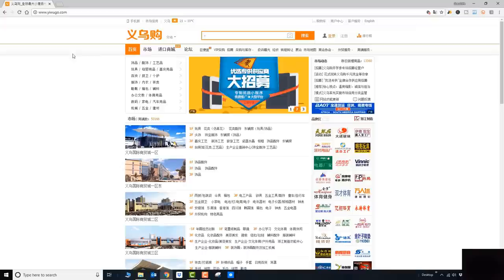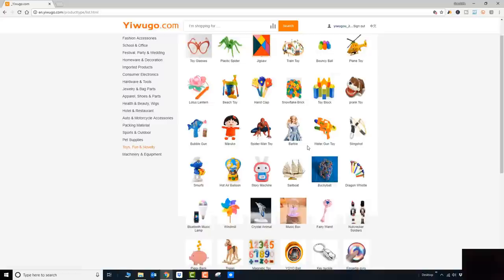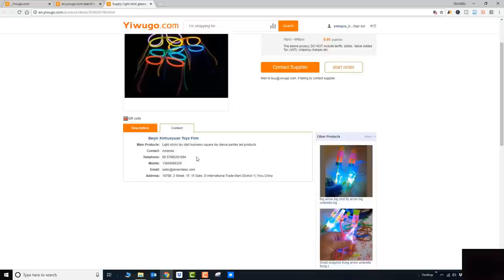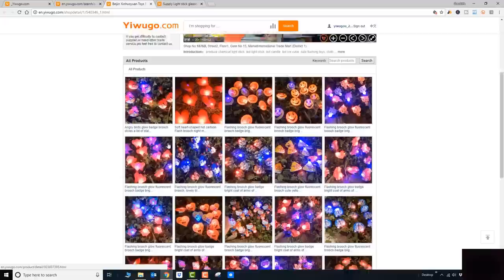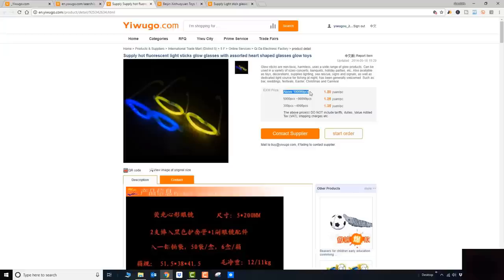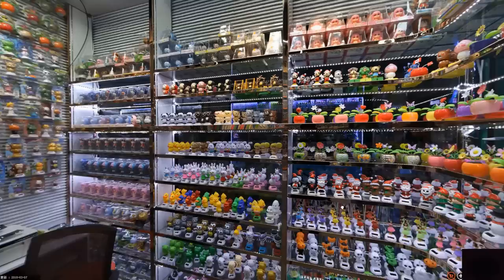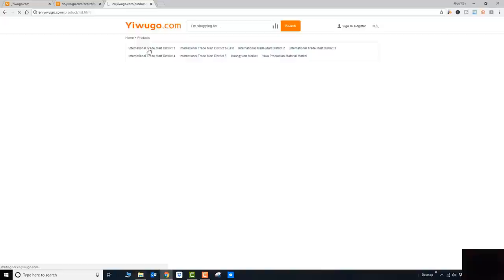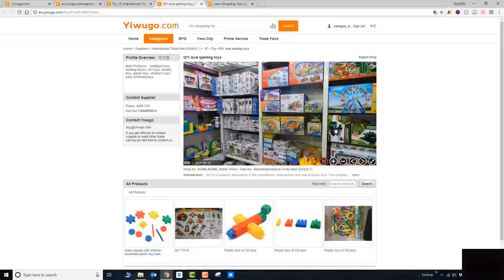How To Find Suppliers From YiWu | YiWu Market Sourcing Tips | Part 2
𝐄𝐗𝐏𝐄𝐑𝐈𝐄𝐍𝐂𝐄 𝐓𝐇𝐄 𝐏𝐎𝐖𝐄𝐑 𝐎𝐅 𝐍𝐄𝐆𝐎𝐓𝐈𝐀𝐓𝐈𝐎𝐍 𝐒𝐓𝐑𝐀𝐓𝐄𝐆𝐈𝐄𝐒 𝐓𝐄𝐒𝐓𝐄𝐃 𝐀𝐍𝐃 𝐏𝐑𝐎𝐕𝐄𝐍 𝐁𝐘 𝐎𝐕𝐄𝐑 𝟏𝟎𝟎𝟎 𝐒𝐔𝐂𝐂𝐄𝐒𝐒𝐅𝐔𝐋 𝐍𝐄𝐆𝐎𝐓𝐈𝐀𝐓𝐈𝐎𝐍𝐒:

𝐃𝐈𝐒𝐂𝐎𝐕𝐄𝐑 𝐒𝐄𝐂𝐑𝐄𝐓 𝐓𝐎𝐎𝐋𝐒 𝐏𝐑𝐎 𝐔𝐒𝐄𝐒 𝐓𝐎 𝐆𝐄𝐓 𝐓𝐇𝐄 𝐁𝐄𝐒𝐓 𝐐𝐔𝐎𝐓𝐄 𝐅𝐑𝐎𝐌 𝐀𝐋𝐈𝐁𝐀𝐁𝐀 𝐒𝐔𝐏𝐏𝐋𝐈𝐄𝐑𝐒:

𝐅𝐑𝐄𝐄 𝐑𝐄𝐒𝐎𝐔𝐑𝐂𝐄𝐒

𝐑𝐄𝐂𝐎𝐌𝐌𝐄𝐍𝐃𝐄𝐃 𝐓𝐎𝐎𝐋𝐒 𝐀𝐍𝐃 𝐄𝐗𝐂𝐋𝐔𝐒𝐈𝐕𝐄 𝐃𝐈𝐒𝐂𝐎𝐔𝐍𝐓𝐒:

𝐉𝐔𝐍𝐆𝐋𝐄 𝐒𝐂𝐎𝐔𝐓: The most popular and widely used product research tools for Amazon FBA sellers.

𝐇𝐄𝐋𝐈𝐔𝐌 𝟏𝟎: Helium 10 is one of the most powerful Amazon FBA research tools available in the market.